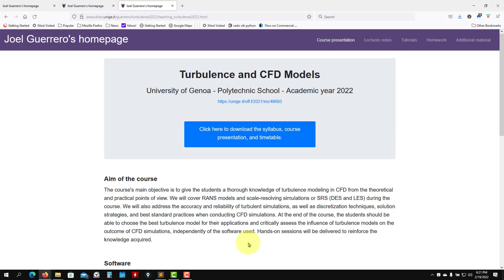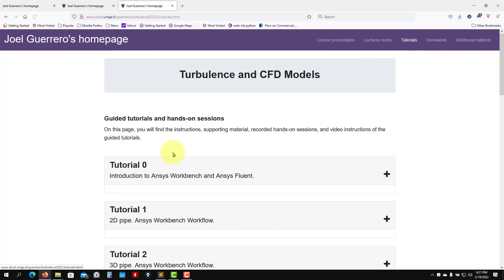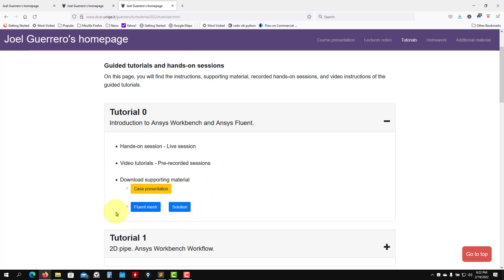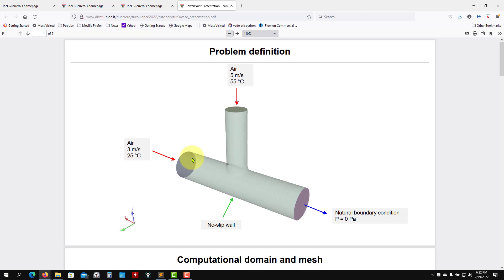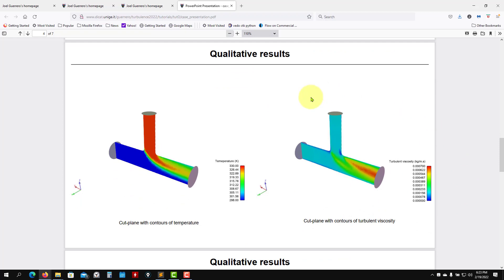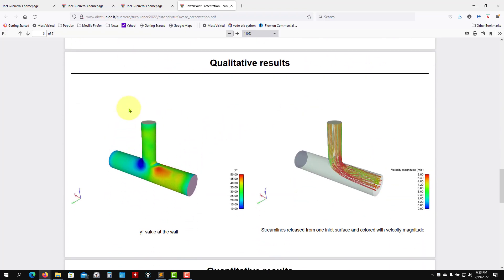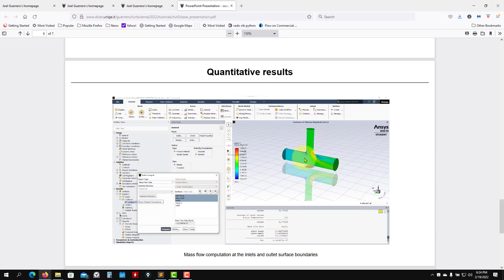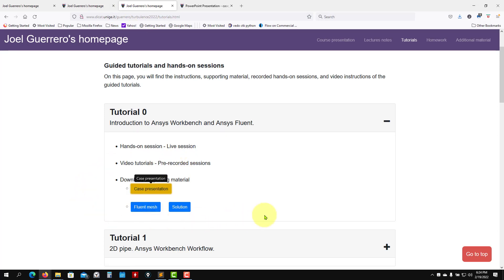Tutorial 0 - Part 1 - My first tutorial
Turbulence modeling using Ansys Fluent
Tutorial 0.
Part 1. My first tutorial - Case presentation